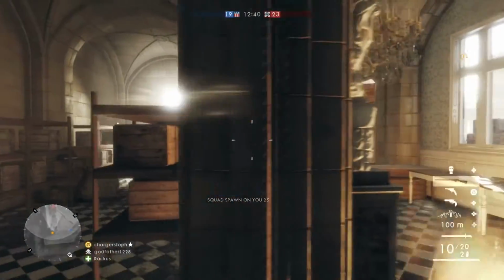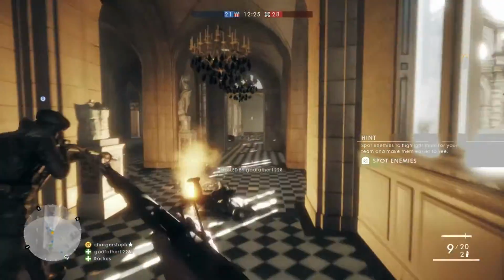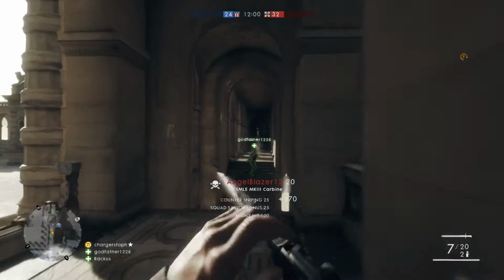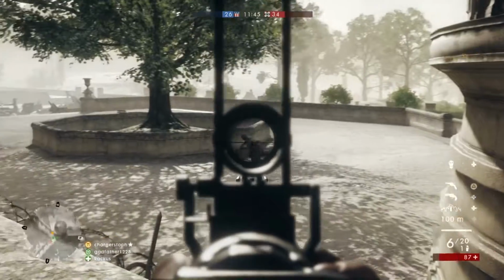Battlefield 1 Weapon Review: SMLE MK III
We're back with our next weapon review, the SMLE MK III, the Scout's Lee Enfield.  We discuss the Carbine, the Marksman, and the Infantry.